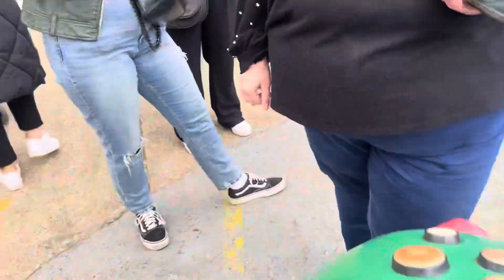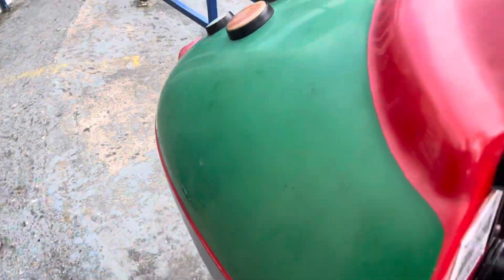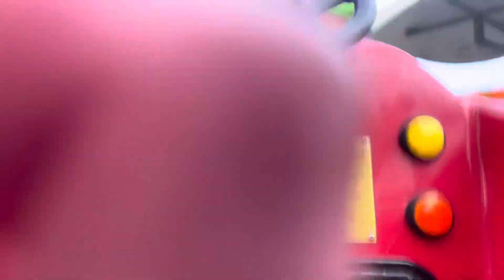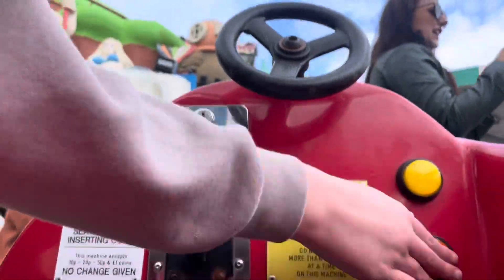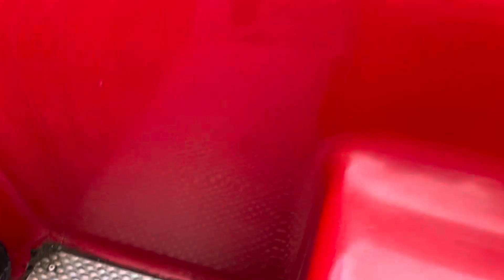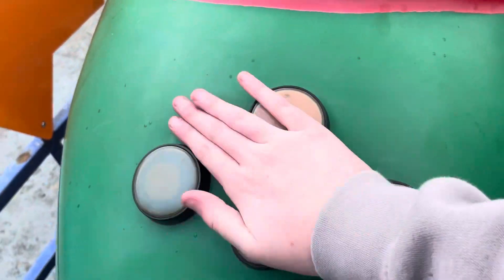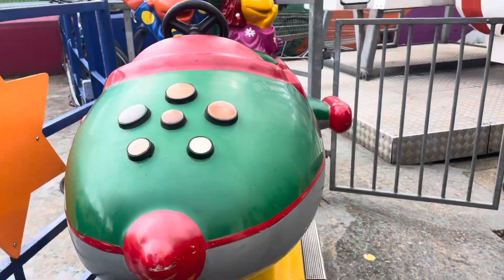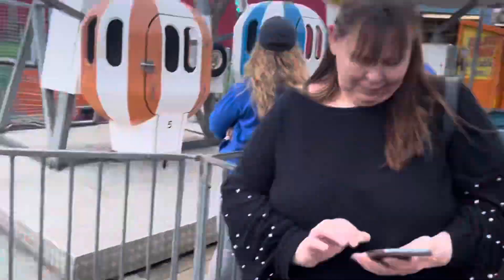Tweenies rocket kiddie ride by Amutec (mute)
Great Yarmouth Joyland it’s been fitted with soundmaster